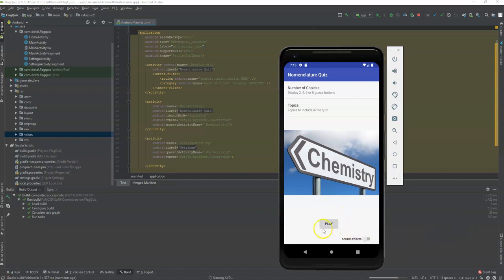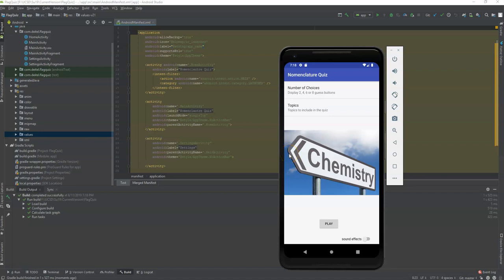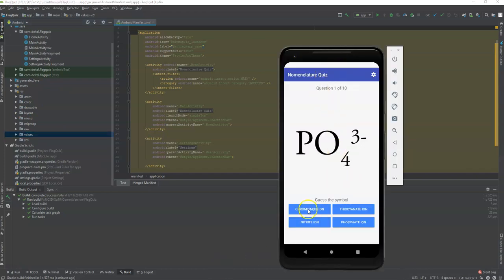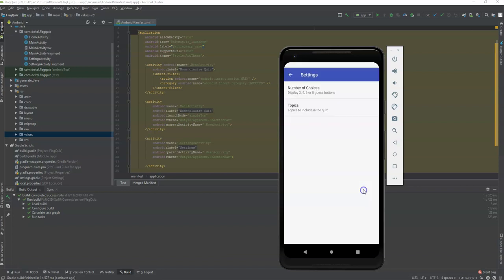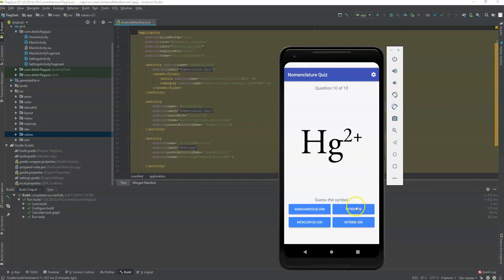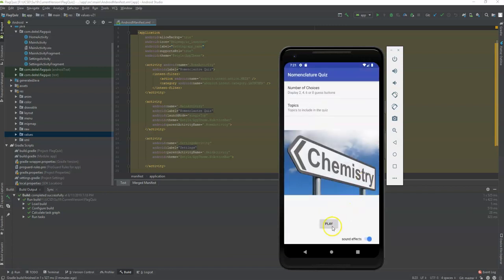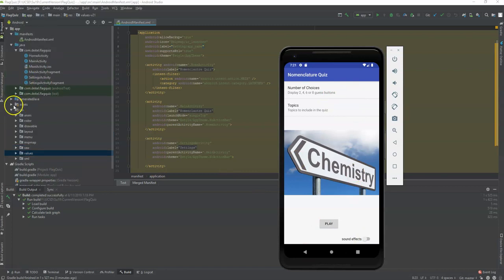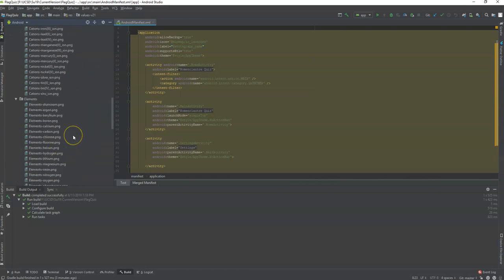Assignment 2 Nomenclature Guess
Assignment 2 for Android Programming I. A guessing game with some interesting attributes. Basic code is from deitel.